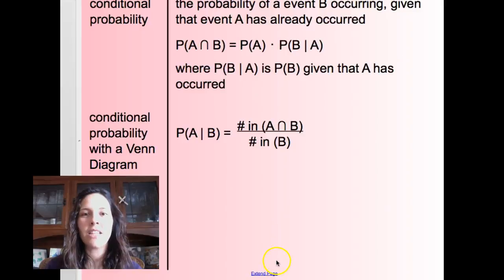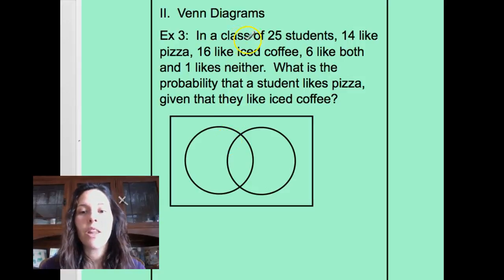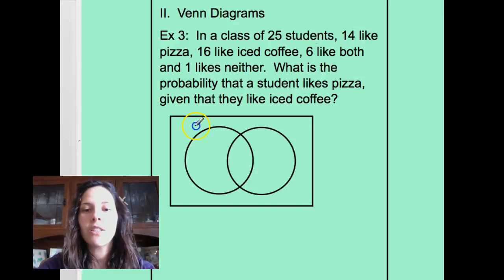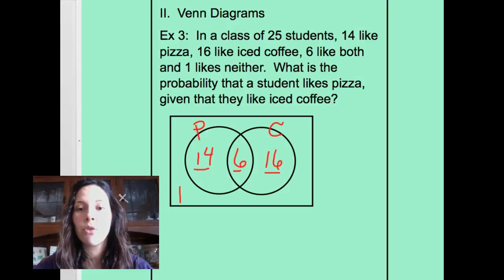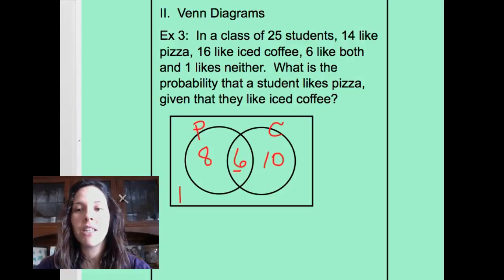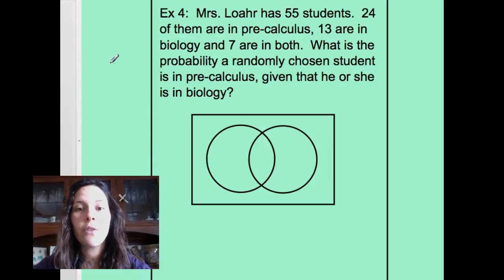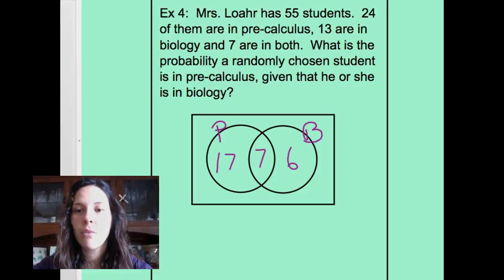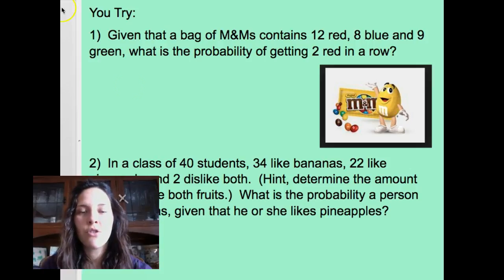9.7 Day 3 Video 2 Venn Diagrams and Probability